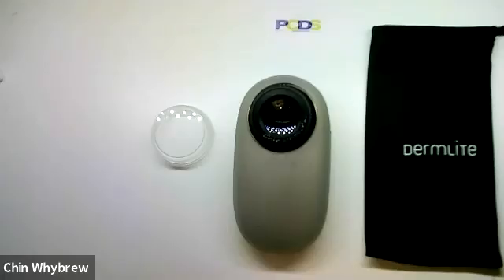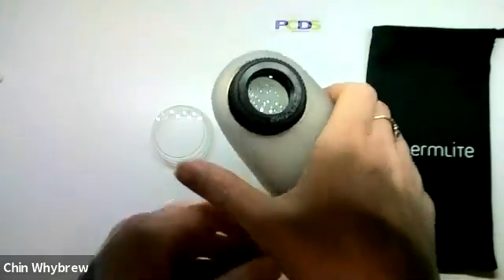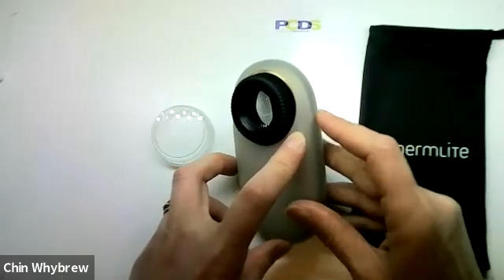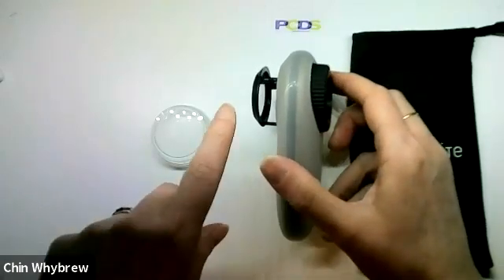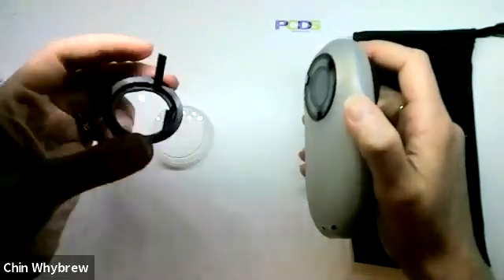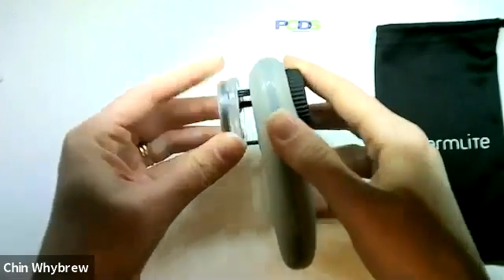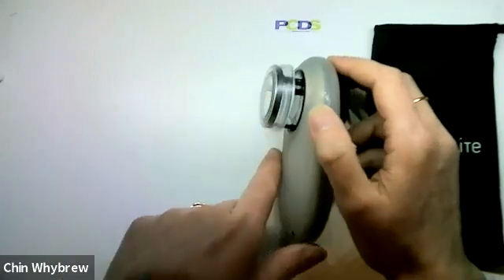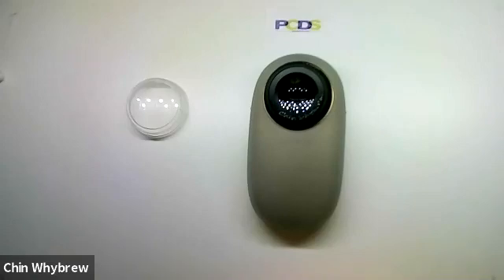Dermatoscope Review - Dermlite DL200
Dr Chin Whybrew shows you the Dermlite DL200